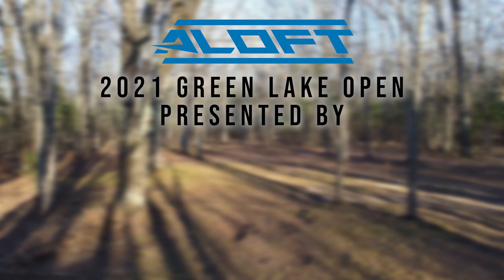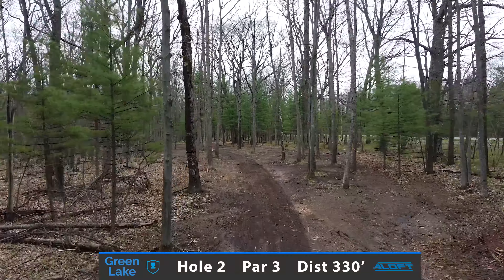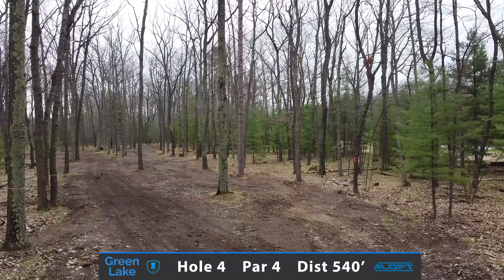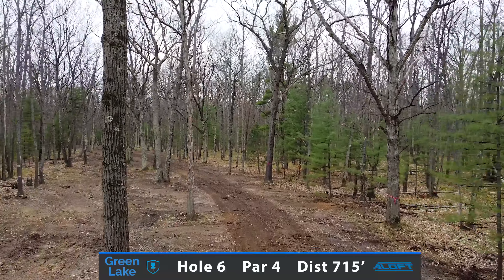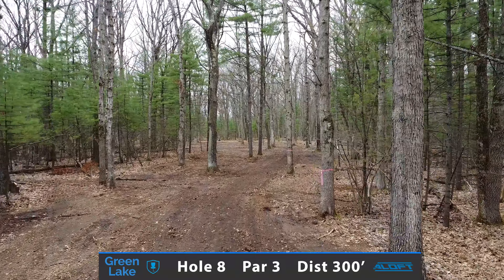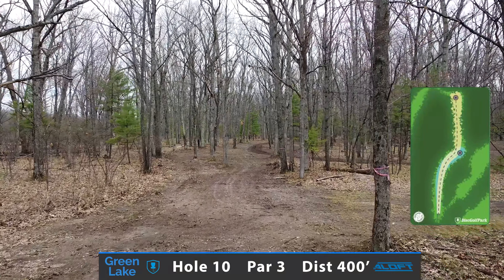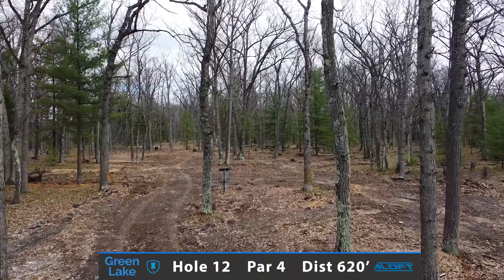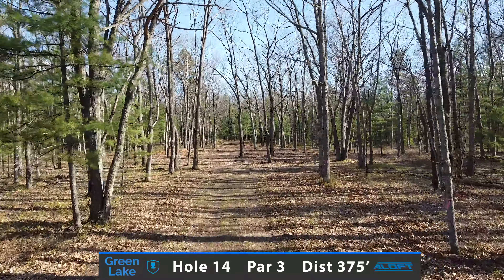2021 Green Lake Open - Green Lake DiscGolfPark Blue Course Preview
Preview of Green Lake DiscGolfPark [Blue Course] ahead of the Green Lake Open 2021. Commentary by Cameron Benak.

Green Lake DiscGolfPark (Interlochen, MI)
Designed by 2009 Disc Golf World Champion, Avery Jenkins

Green Lake Open 2021 presented by Cheboygan Brewing Co.